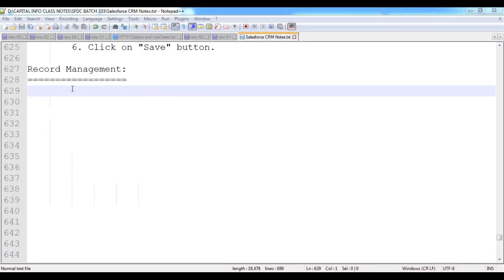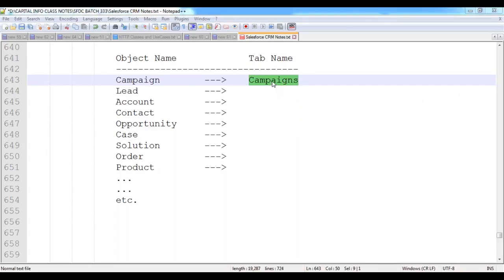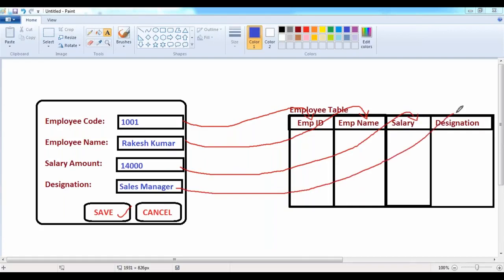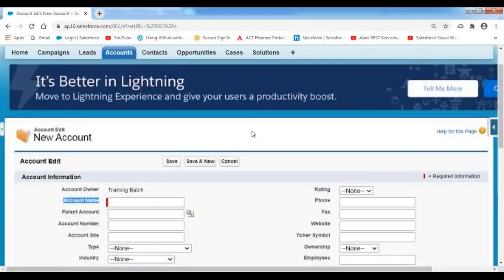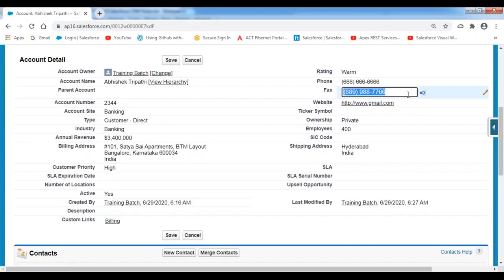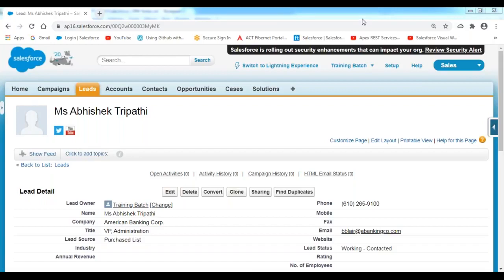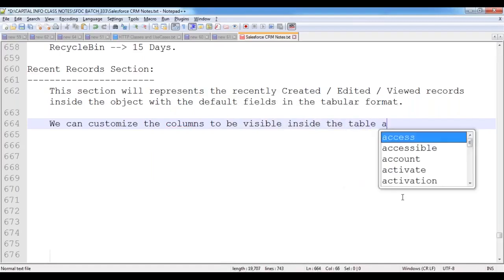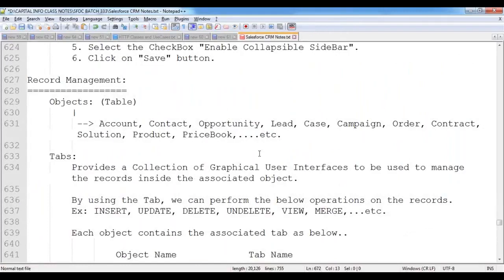Salesforce admin session 10